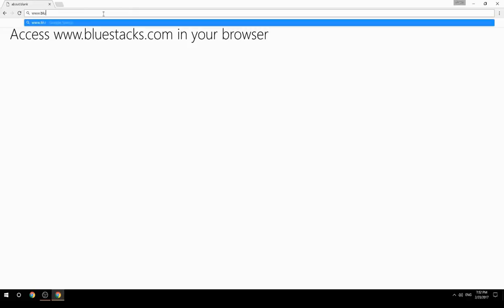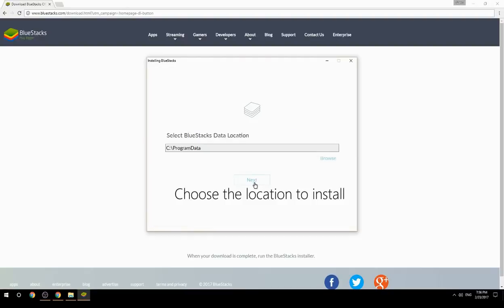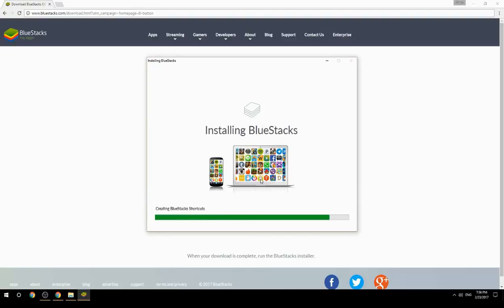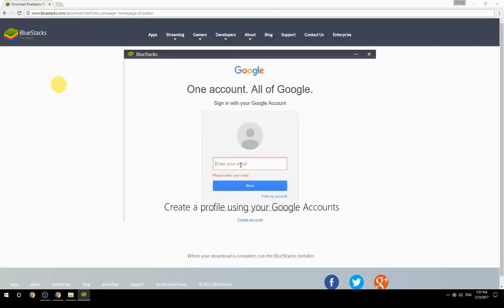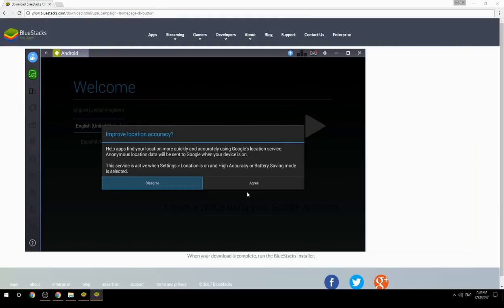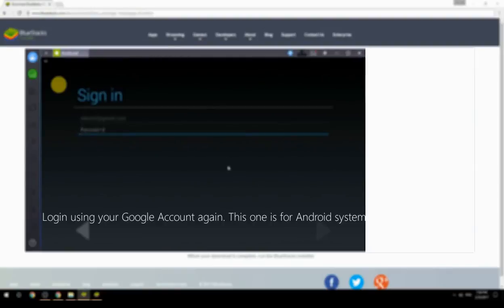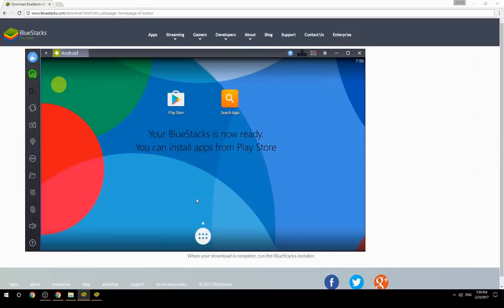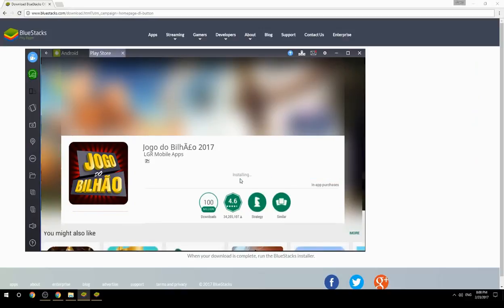How to Download & Play Jogo do BilhÃ£o 2017 on your Computer. Valid for Windows 7/8/10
Learn how to download & Play Jogo do BilhÃ£o 2017 on your computer today. This method works for Windows 7/8/10. It will take you less then 10 minutes to get started.